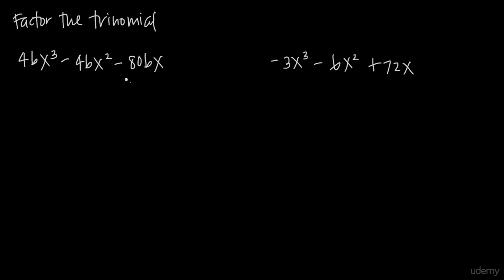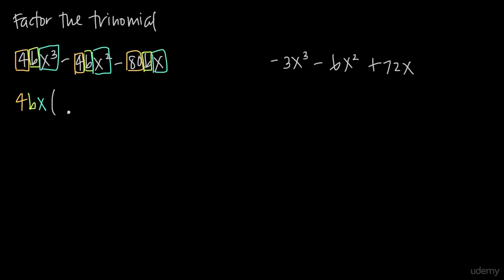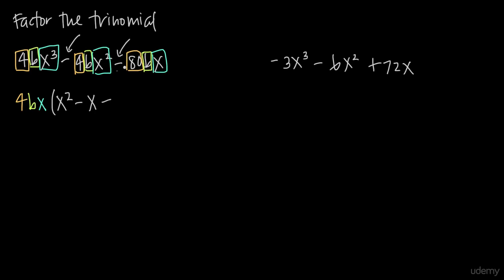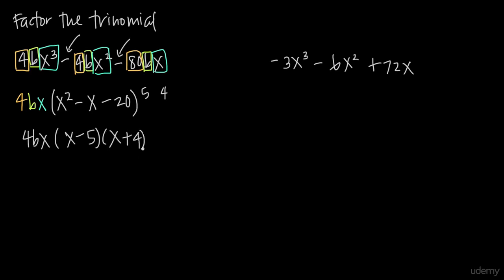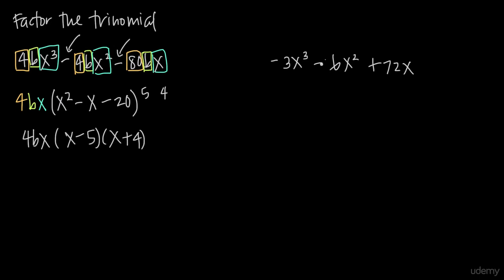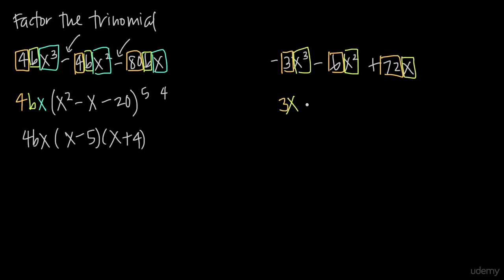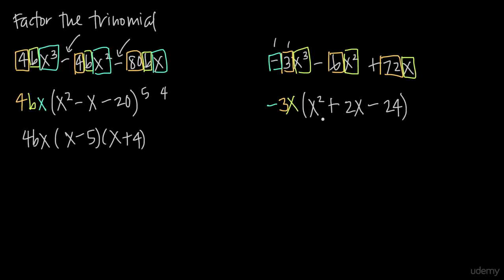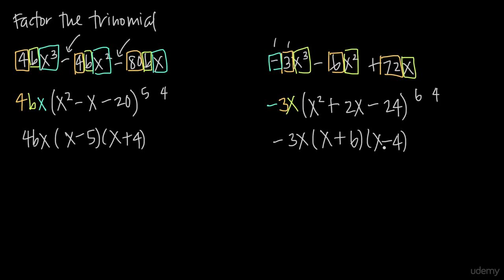4 Greatest common factor of trinomials